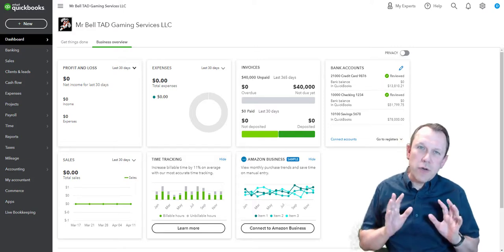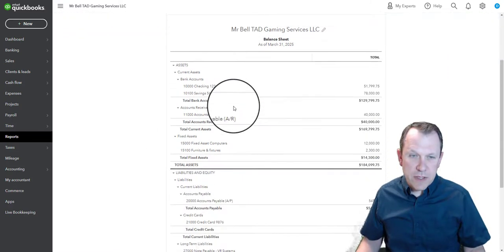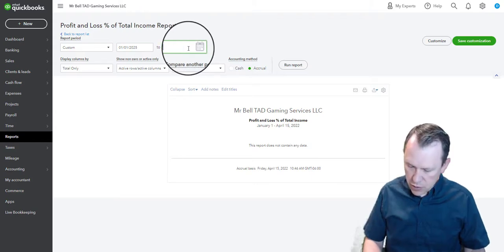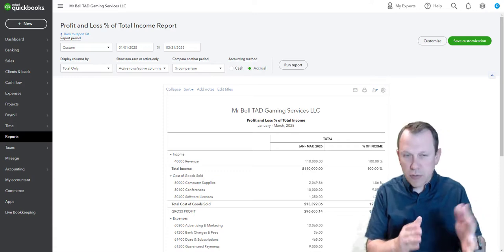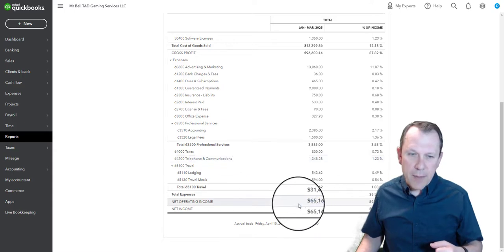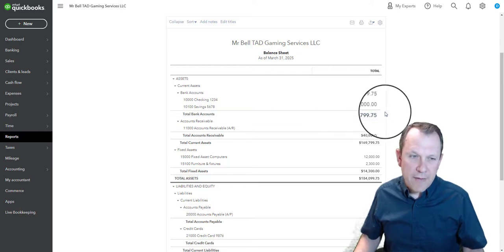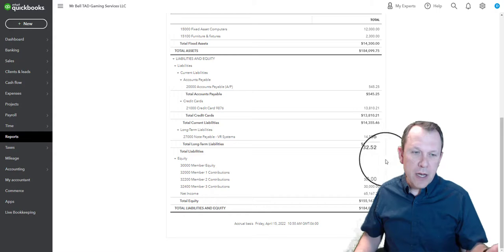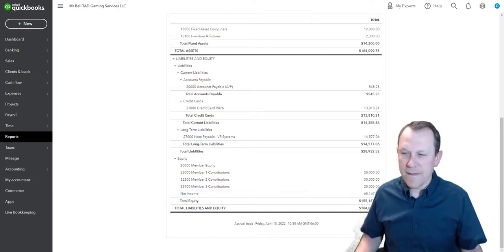TAD Gaming Services Section 8 Final Review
This video is for students who are working through the TAD Gaming Services Section 8 Final Review.